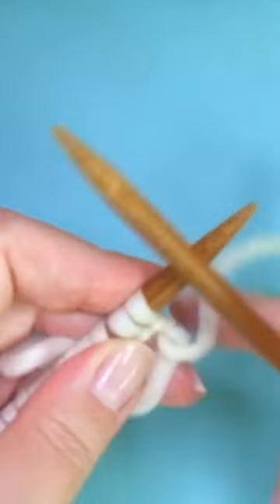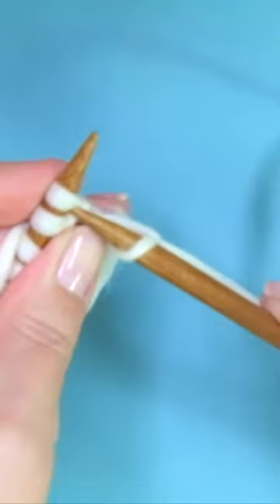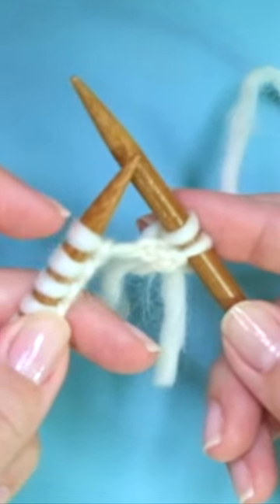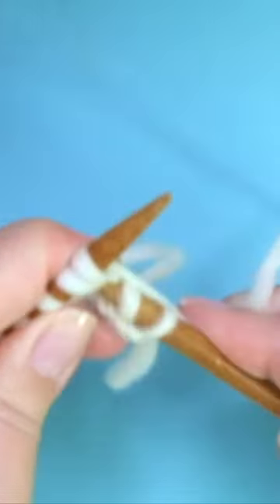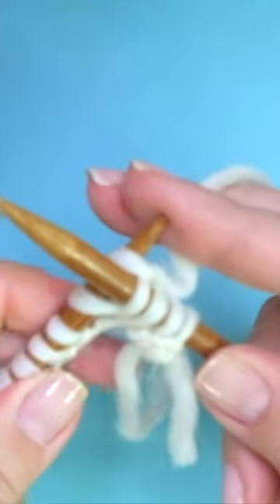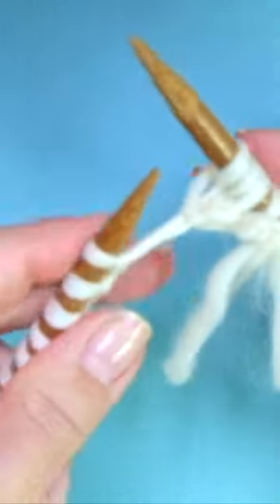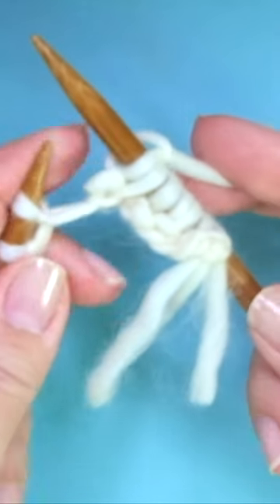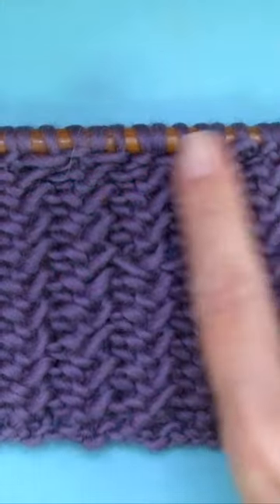One-row repeat stitch pattern - no purling! - So Woolly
How to knit a gorgeous one-row repeat stitch pattern

Knitting Pattern